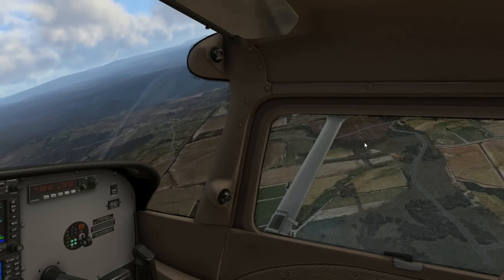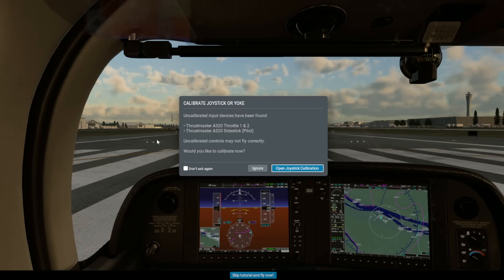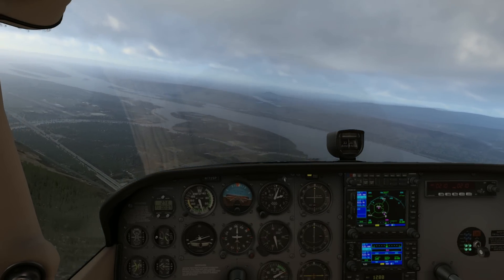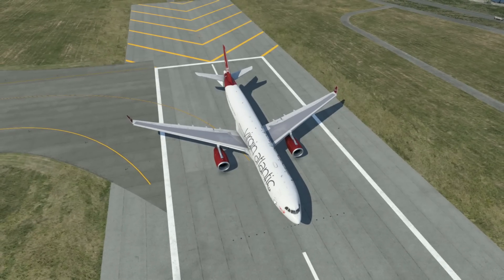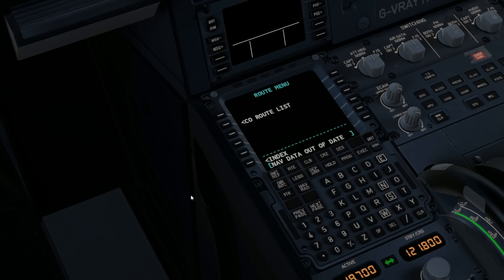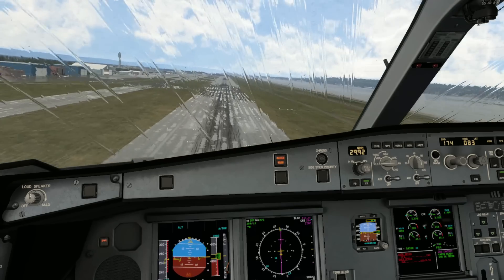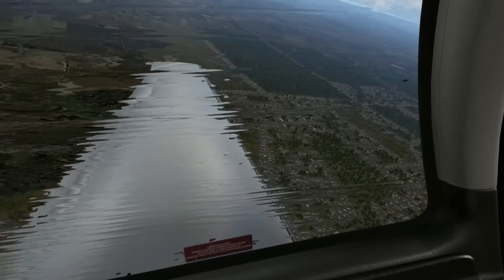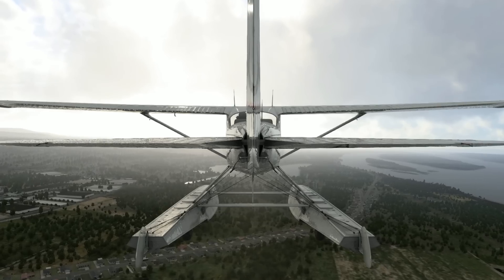X-Plane 12 - First Look | Graphics, Performance & Setup - A330 Review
X-Plane 12 is finally available for us all to get our hands on, but how does it compare to MSFS? In this video, as an X-plane newbie, I take a step away from MSFS and check out this new simulator release to compare FPS, Graphics and of course, the all important aircraft handelling. There is much to admire in X-Plane 12 and we check out lots of things that it has over MSFS - and of course, some not so good things!